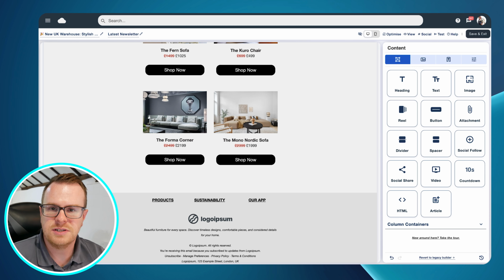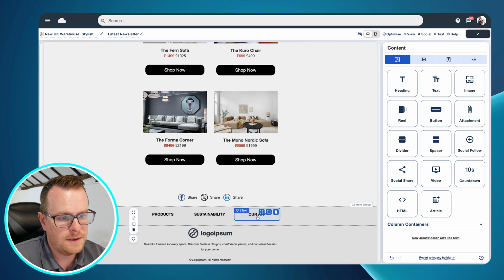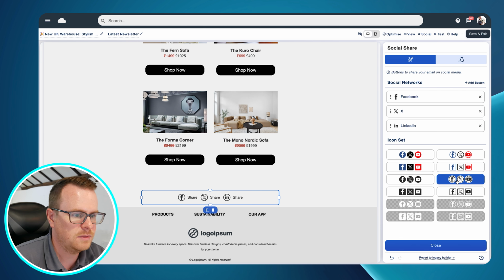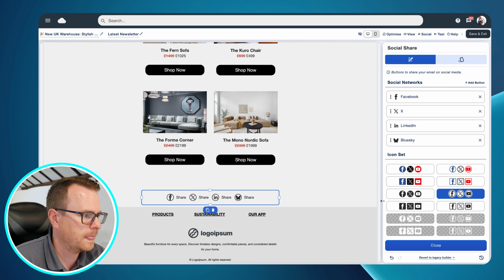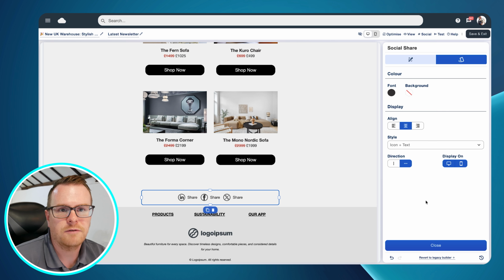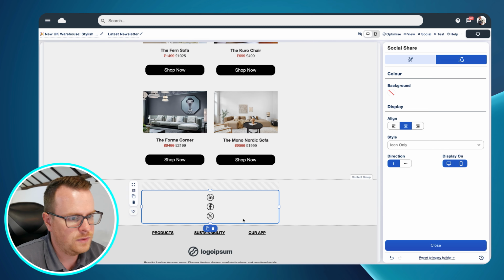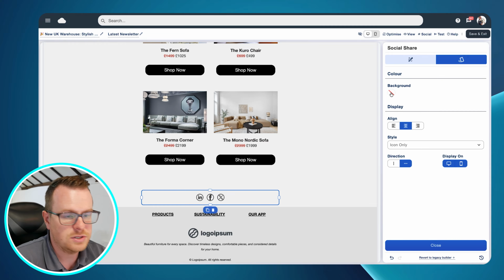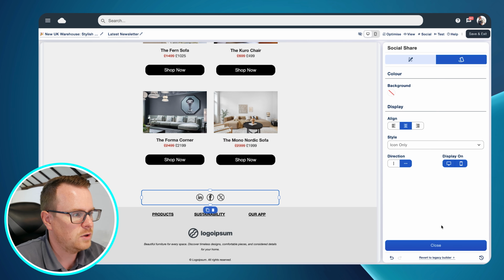How to Add Social Share Buttons to Your Email | Email Blaster cBuilder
Learn how to add social share buttons to your email campaigns using Email Blaster cBuilder.

The Social Share feature lets you add branded social media buttons to your email. When a subscriber clicks a social share button, they can share a copy of your email on their own social feed, helping your campaign reach a wider audience.

In this video, you'll learn how to:

- Add social share buttons to your email
- Choose from a range of social media icon styles
- Customise the look of your social sharing buttons
- Match your social icons to the design of your email

cBuilder supports social sharing for:

- Bluesky
- X

You can also choose from a gallery of social media icons and select a style that fits your email design and branding.

Adding social share buttons makes it easy for your subscribers to share your content with their own networks, helping extend the reach of your email campaigns beyond your original mailing list.